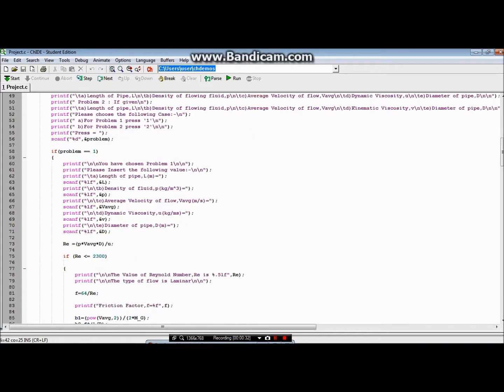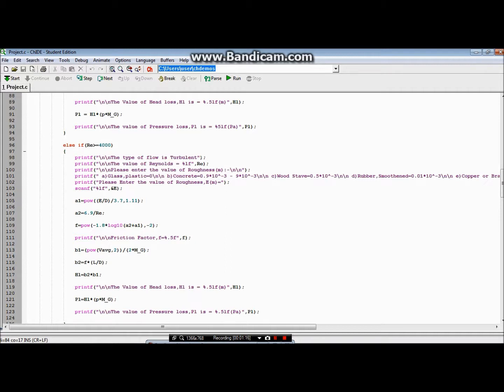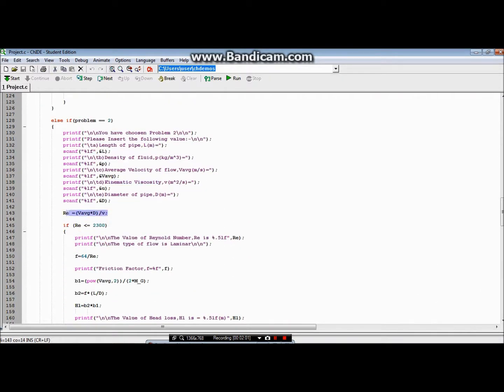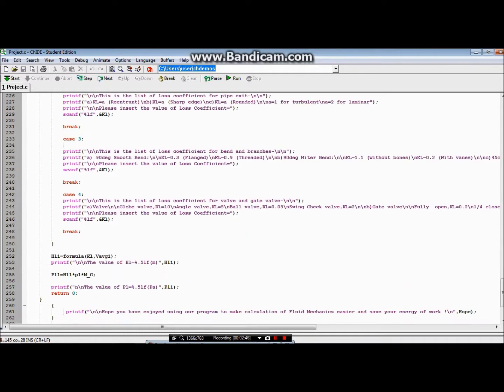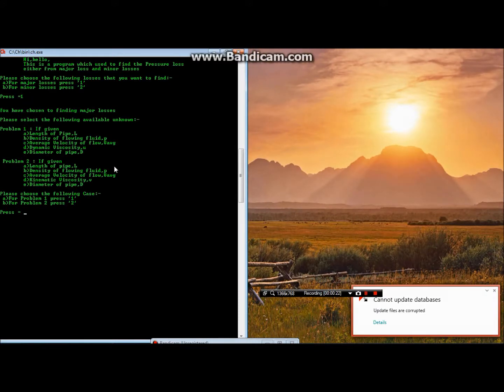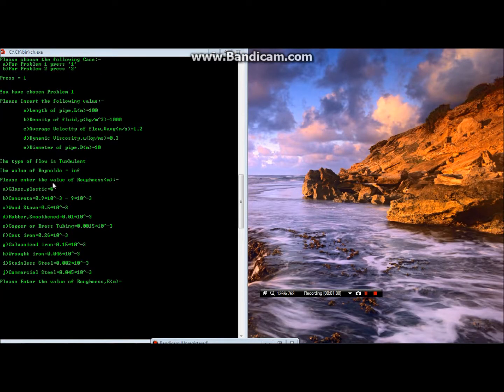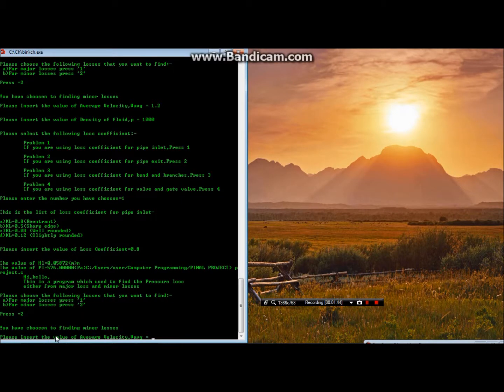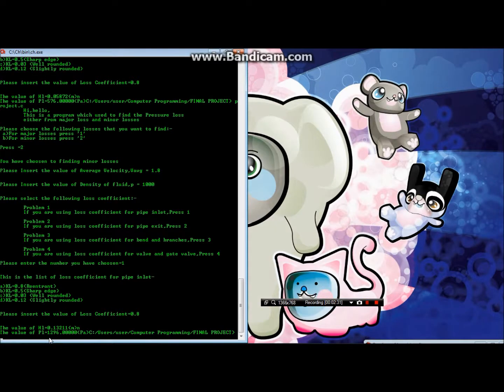Basic Explanation of Fundamentals of Computer Programming using ChIDE software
This video explains about the computer coding of the Fluid Mechanics (internal flow)